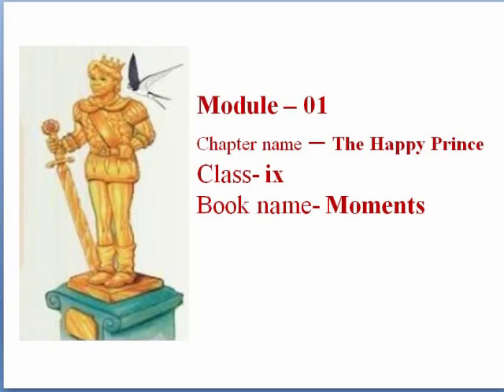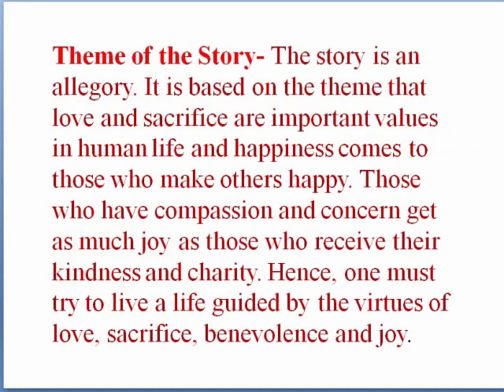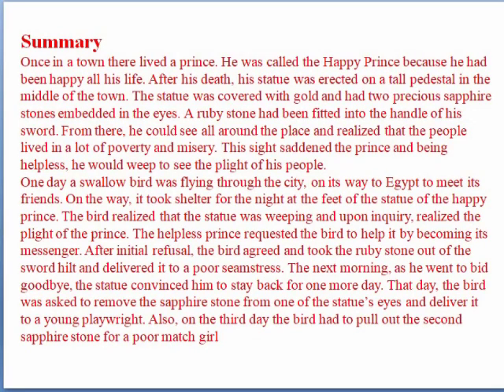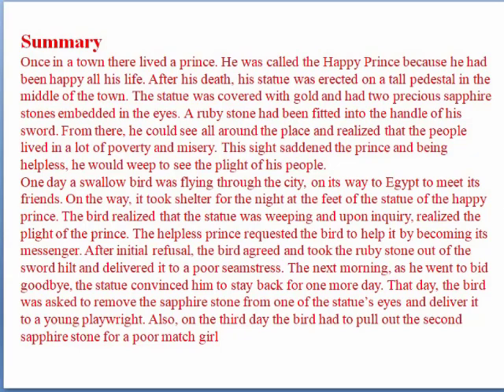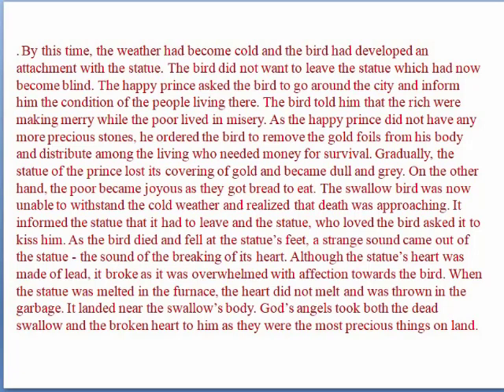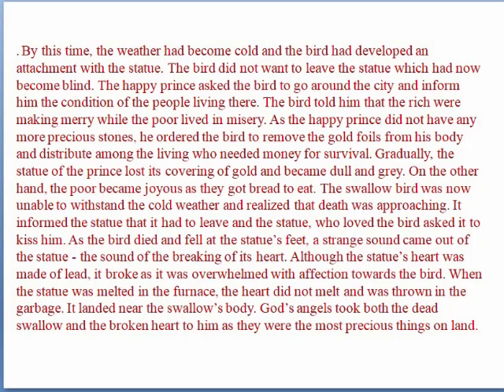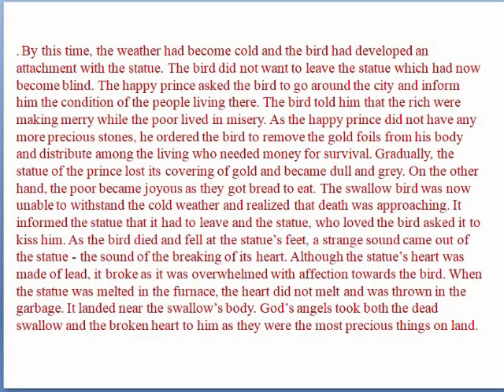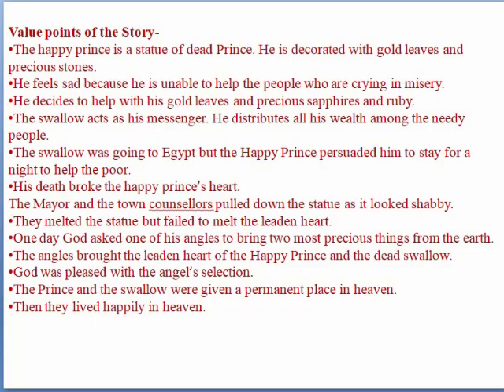The happy Prince I lecture 1 I class 9 CBSE board